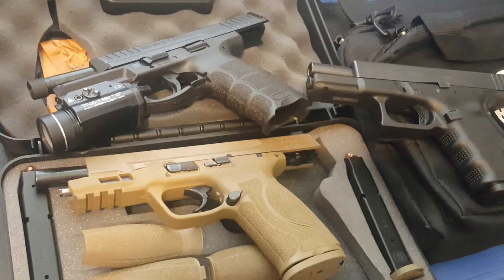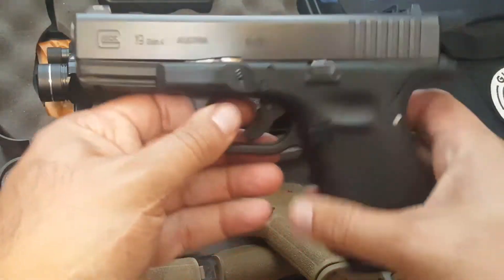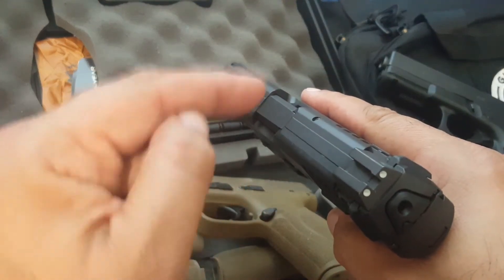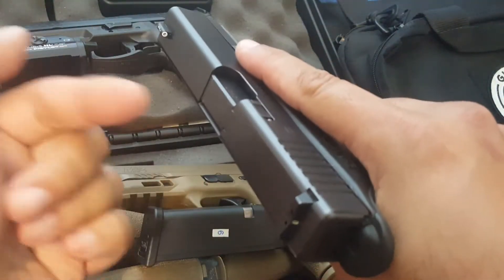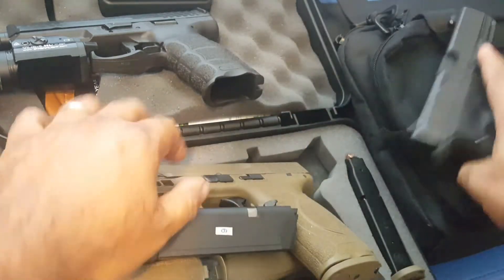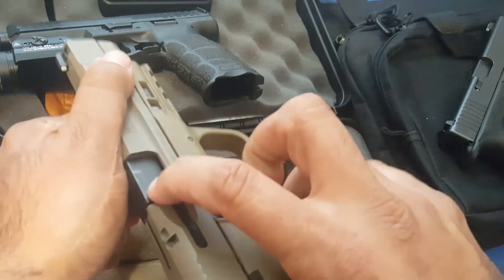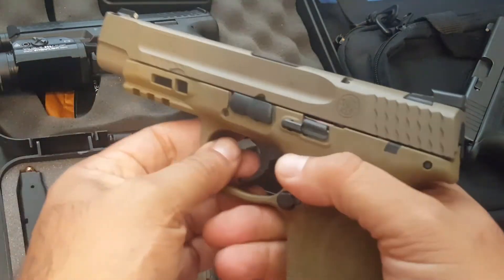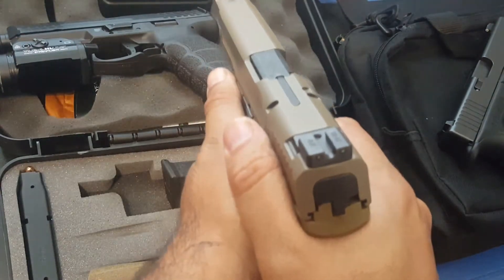Press Checks. Why????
A discussion on why I think press checks are not a good idea.